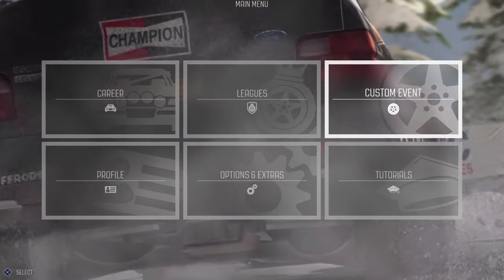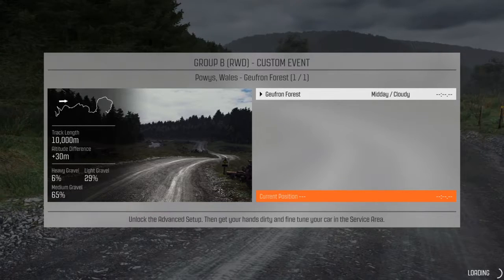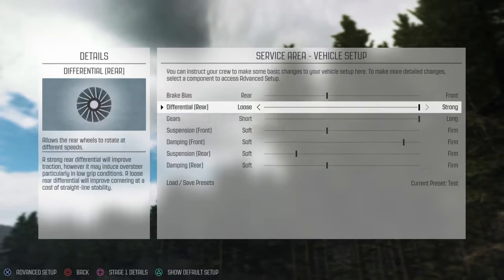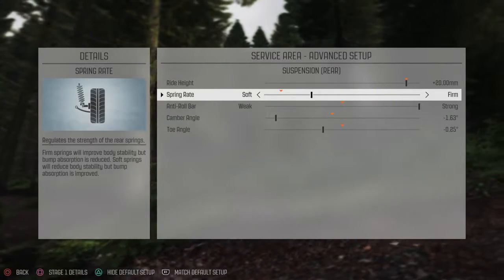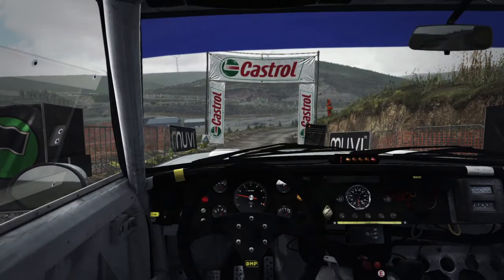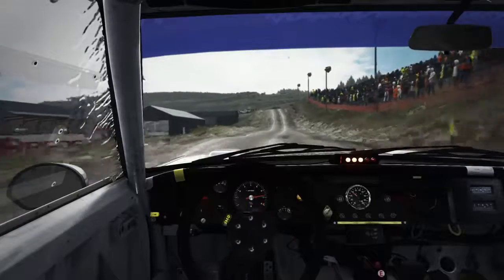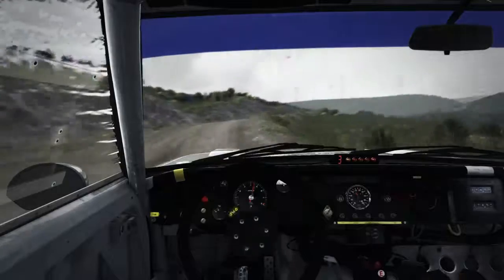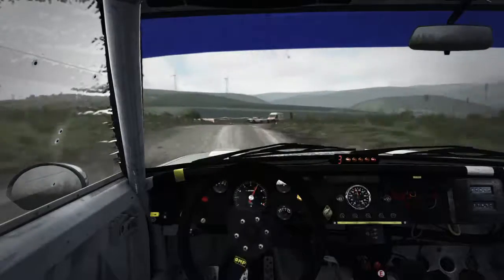DiRT Rally (FR) Opel Manta 400 Vehicle Settings Only part 1/5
Full advanced vehicle setting adjustment walkthrough.